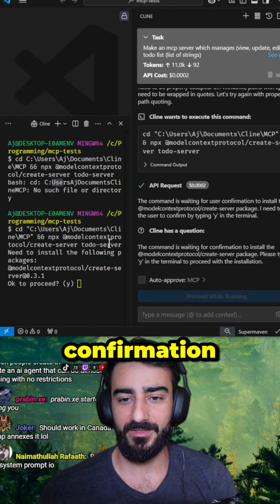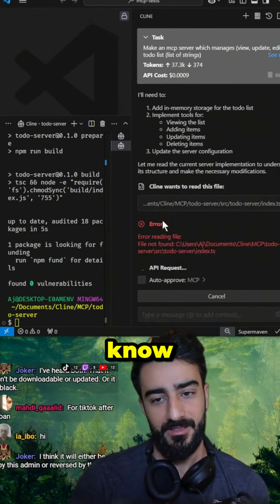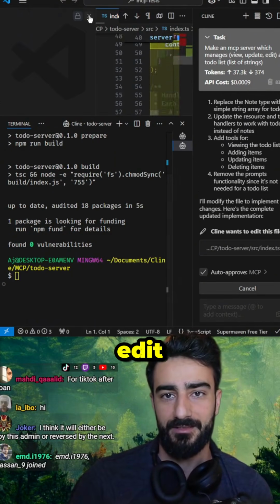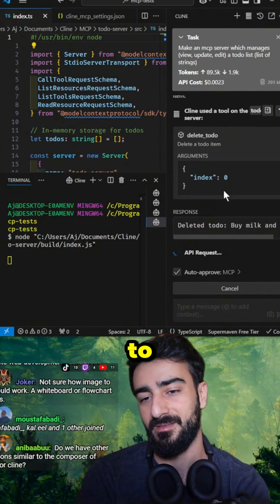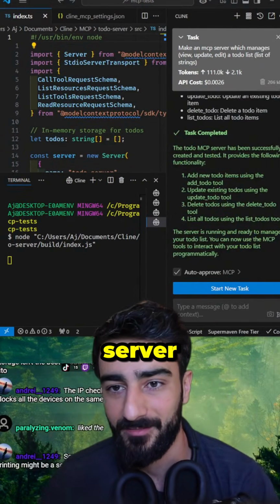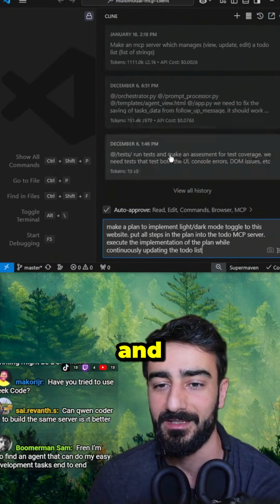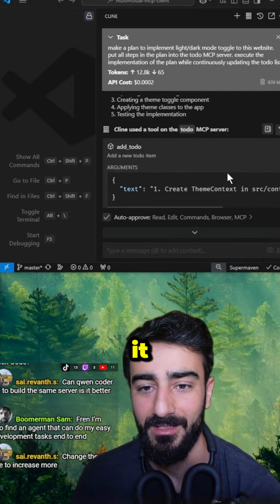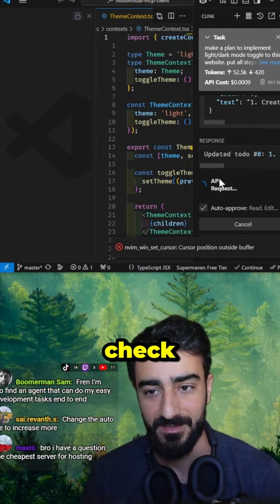Cline + MCP servers